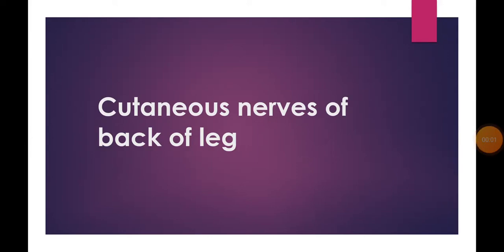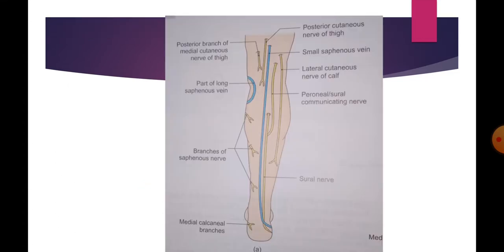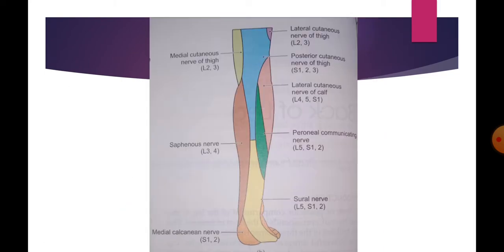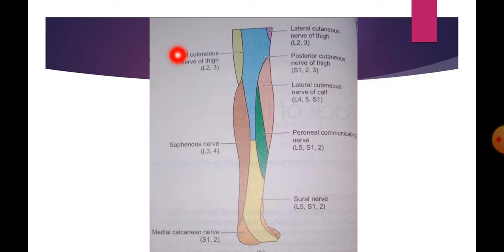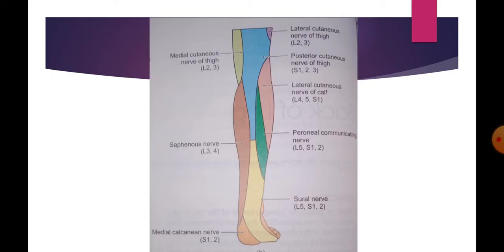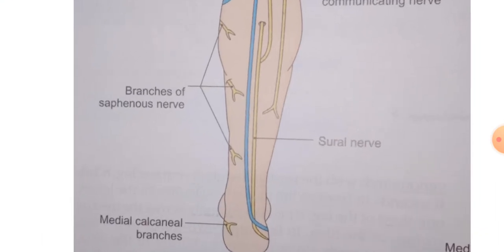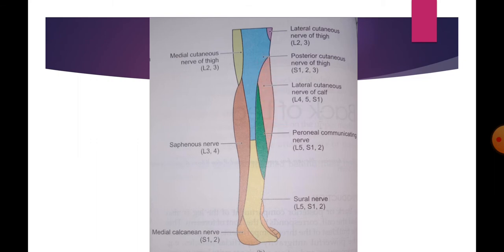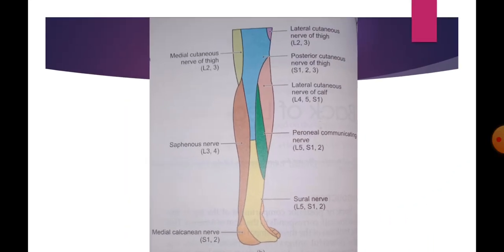Cutaneous nerves of the back of leg and heel